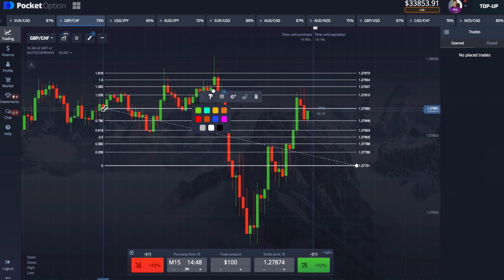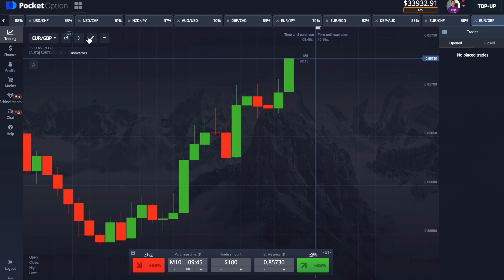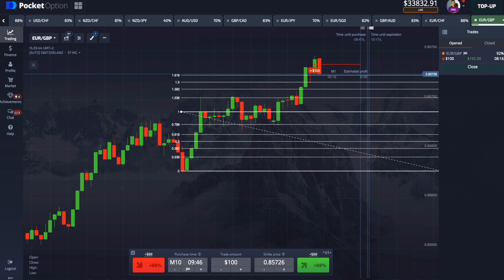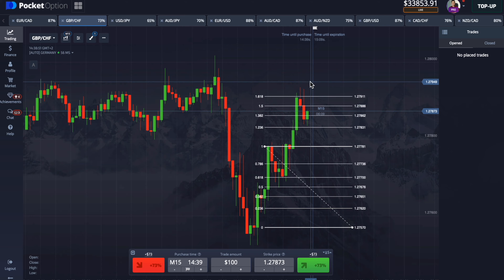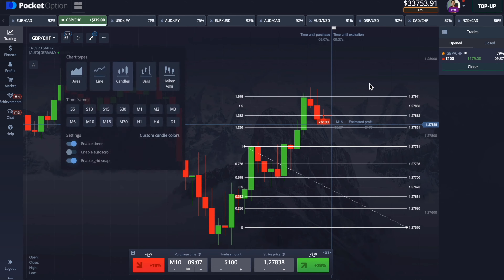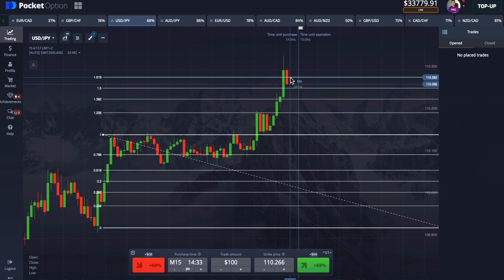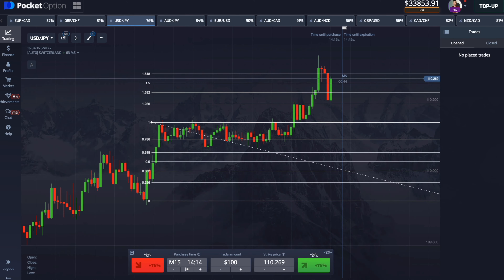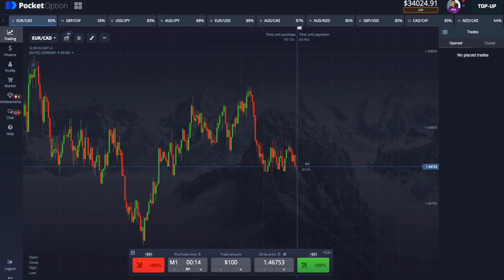Best binary options strategy | Double Impulse trading strategy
In this video I'll show you a quick explanation of my favorite binary options strategy - double impulse trading strategy.